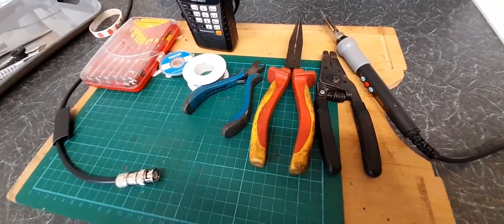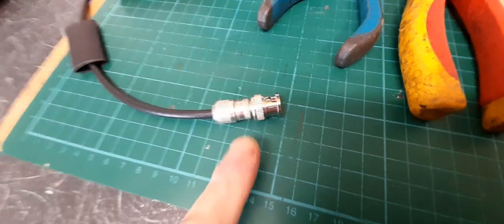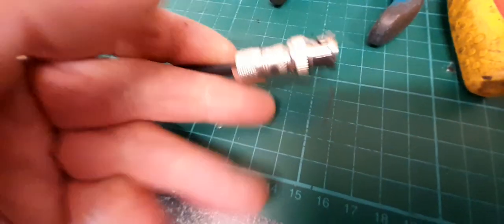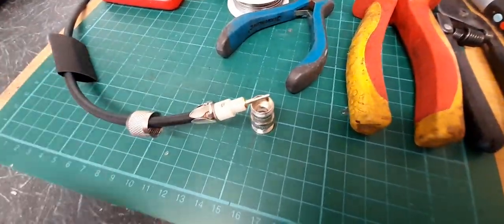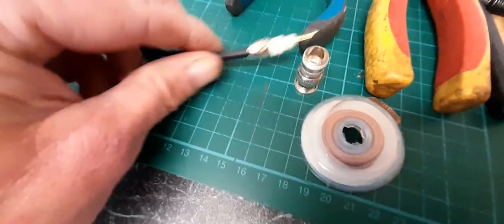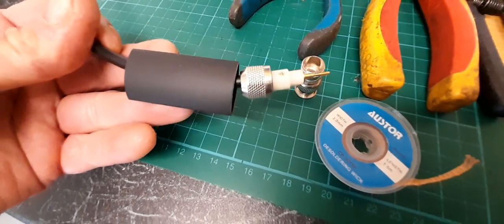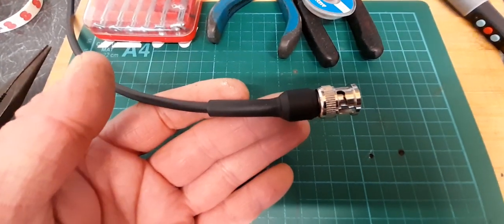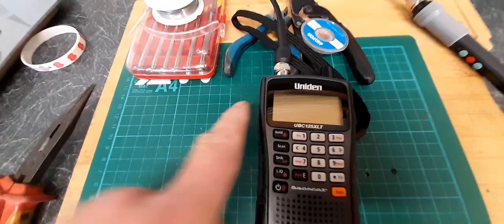Easy to install BNC connectors for aerial coax / Airband Scanners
Welcome to AW Services

this video features the installation of easy to use BNC connectors

BNC connectors are commonly used on aerial cables, and they are very popular within amateur radio and airband scanner aerials.

there are many types of BNC connectors, and most can require specific crimping tooling to compress the centre pin. also they way in which the coax is prepared by means of trimming the outer sleeve isolating the coax outer braid and centre conductor requires precise cutting to ensure a perfect fit within the bnc connector barrel.

The bnc connectors I favour most are these shown within my video.
they are labelled as solderless or easy to use connectors due to their design and form factor.

these connectors are near identical as the standard television coax aerial cable plugs where they comprise of a pull out centre pin and the same compression collar as a TV coax plug.

I do add a small amount of solder to the bare inner cente main pin conductor before adding it into it's carrier which provides better fitment and screw tensioning, also I prefer to add a small amount of copper desolder braid to build out the surface area around the coax braid to ensure the screw compression collar can securely tighen and hold the cable without pulling out or being exposed due to strain relief

I hope this video helps anyone who wishes to create their own airband scanner aerials and connection cables with ease.

The link below is an Amazon UK listing for this particular style of BNC connector

BNC Quick Easy Fit Solderless Male Screw Plug Coaxial CCTV Video Connector x 5